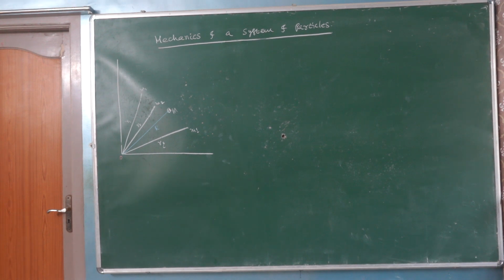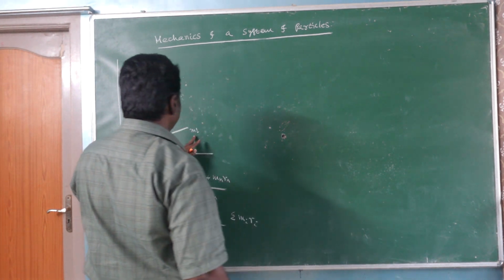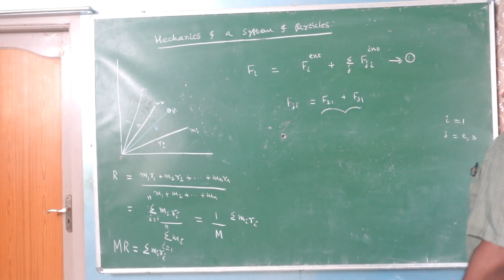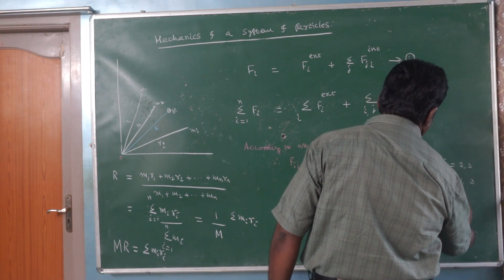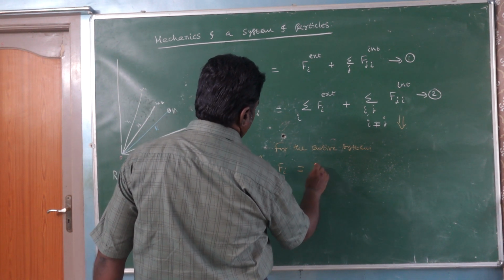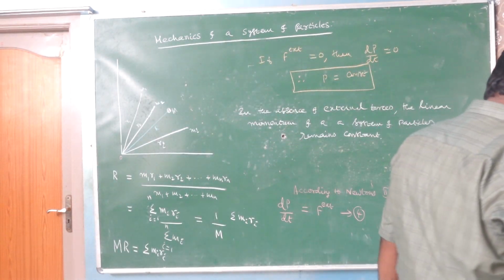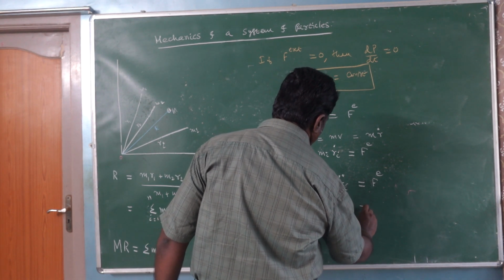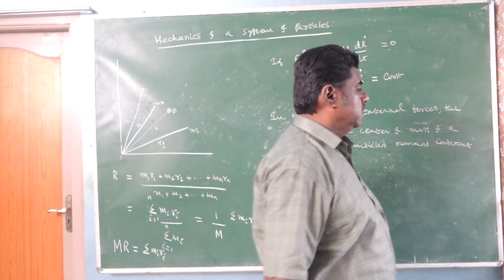Mechanics of a system of particles